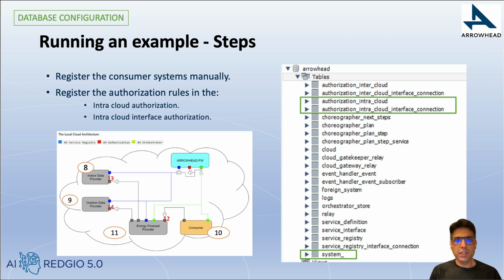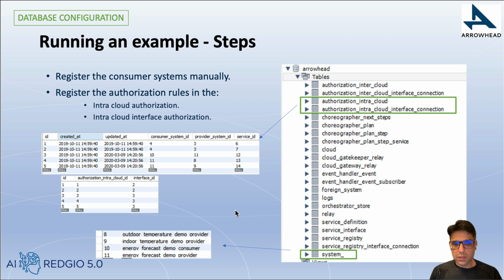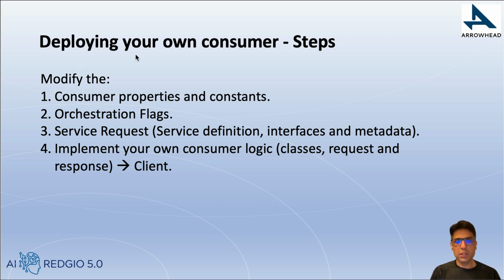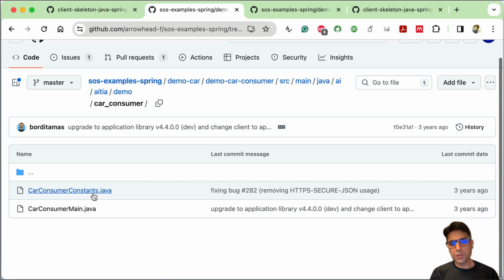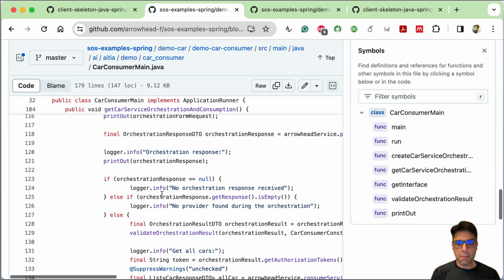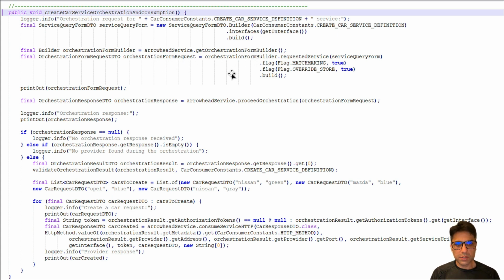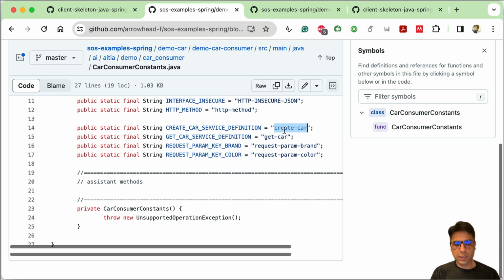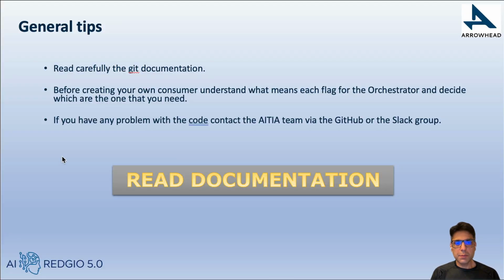Consumer Systems: Deployment Guide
In this seventh video, we will go over how to set up consumer systems and how they work with provider systems.

This is made available thanks to the AI REDGIO 5.0 project,